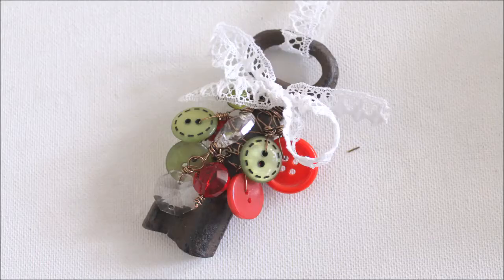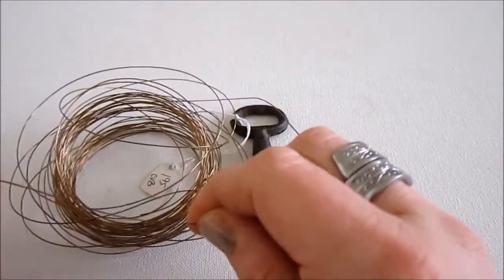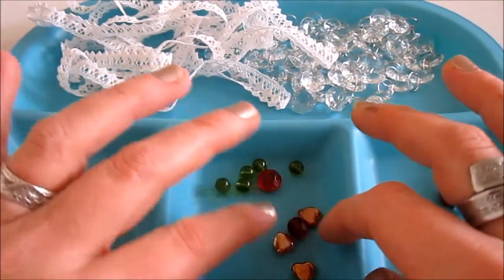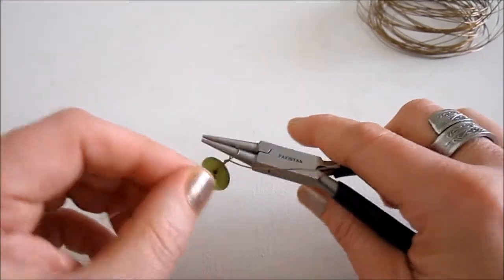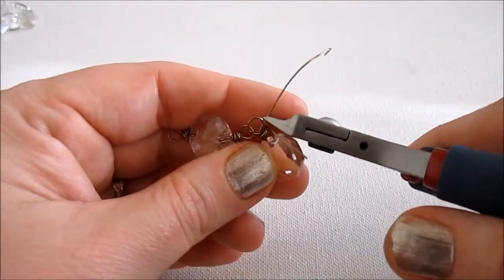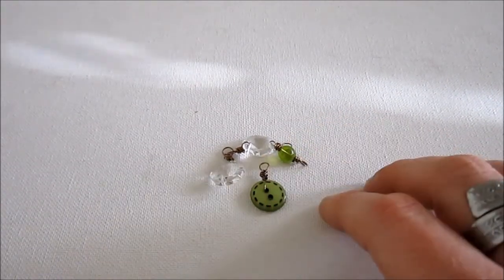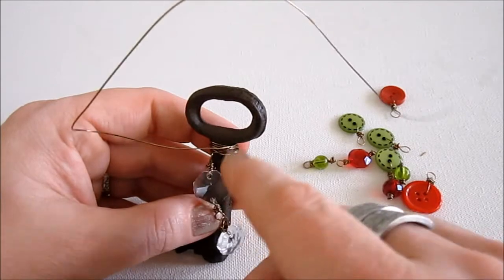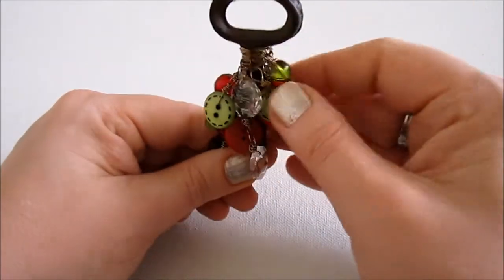ECT TV Episode 55: Skeleton Key Ornament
Learn how to make this festive key ornament.